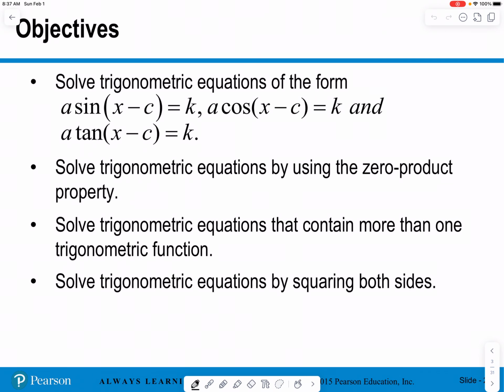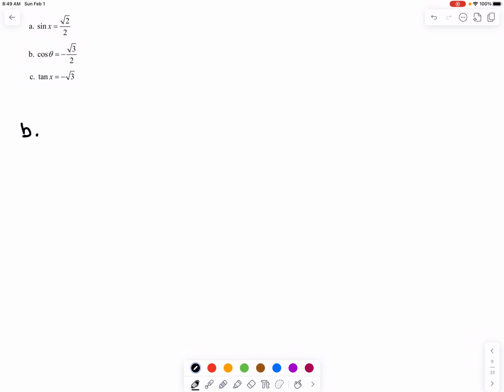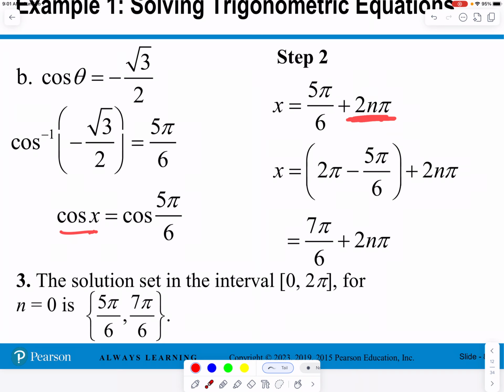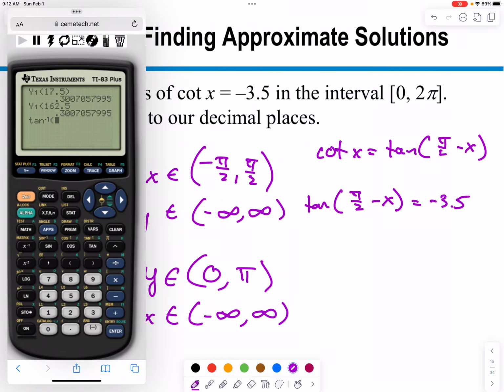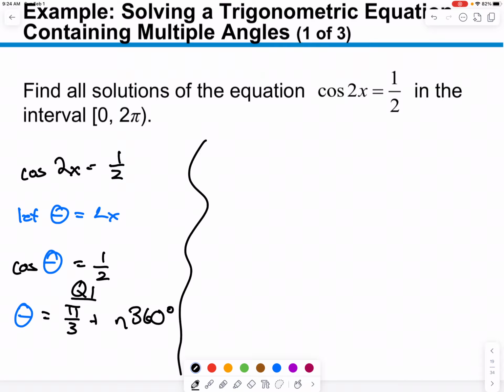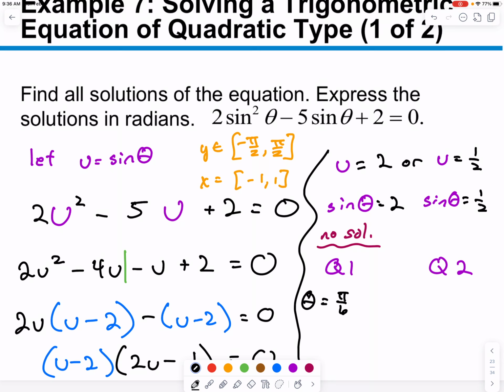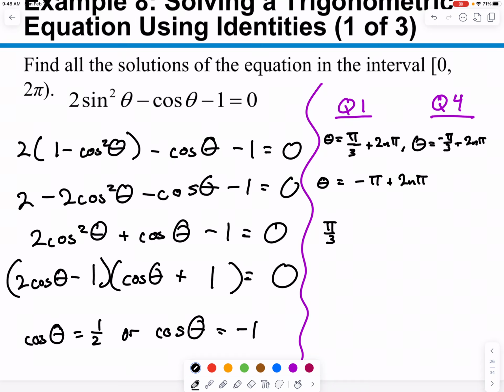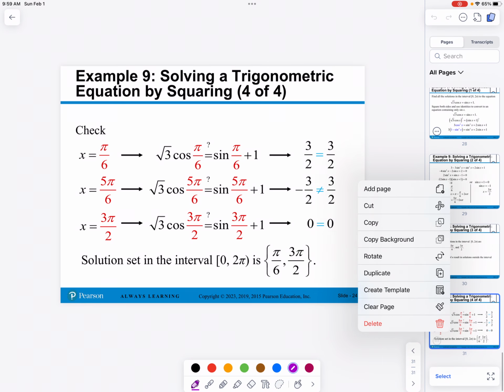5.5* Trigonometric Equations 🔥📐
Wrapping up the trig equation journey in Section 5.5: Trigonometric Equations! 📐⚡ We go deep into solving all types — linear, quadratic in trig form, multiple angles, using identities, inverse functions, and finding every solution in a given interval or over the reals. Essential skills for precalculus, trig, and beyond! 📚✨

Donations are always welcome and greatly appreciated to support more educational content like this

From one beautiful mind to another, peace. ✌🏽❤️